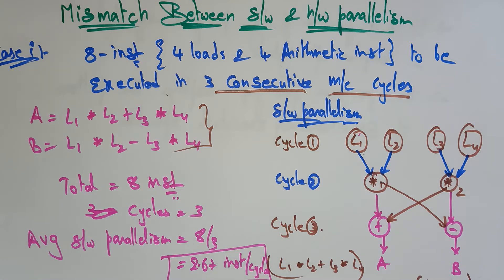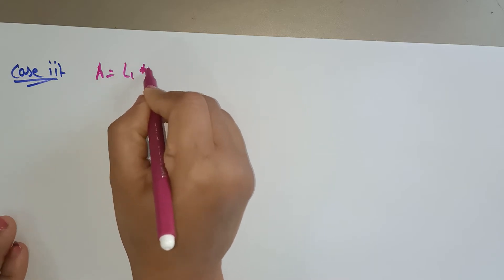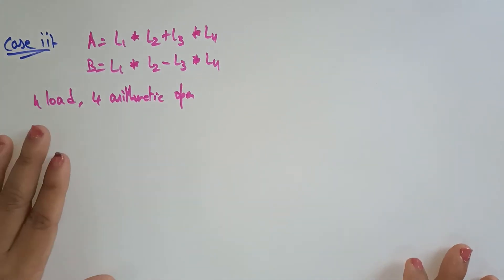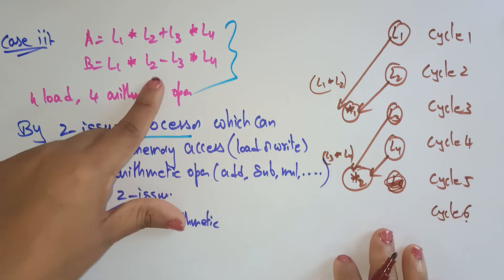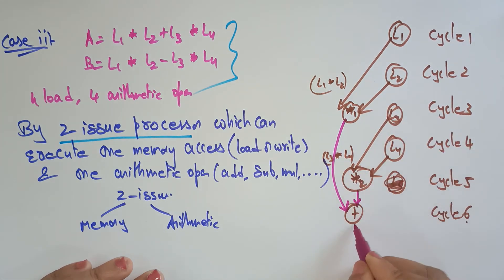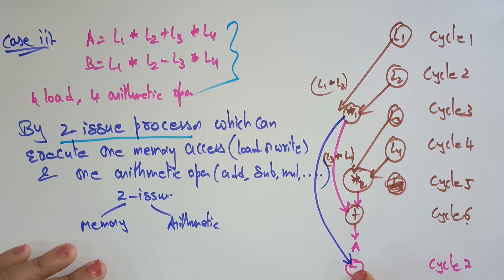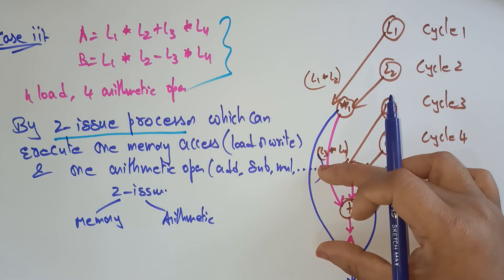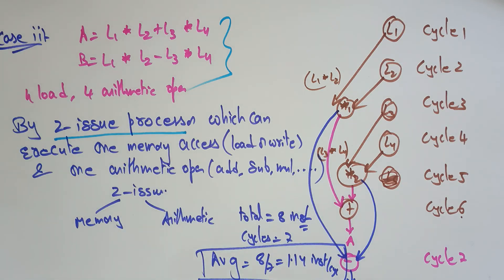lec 31| Mismatch between software and hardware parallelism part 2 | ACA | Bhanupriya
Explains the mismatch between hardware and software parallelism with the help of an example